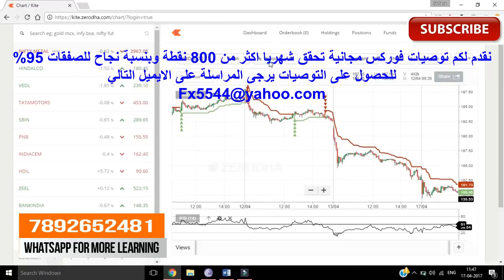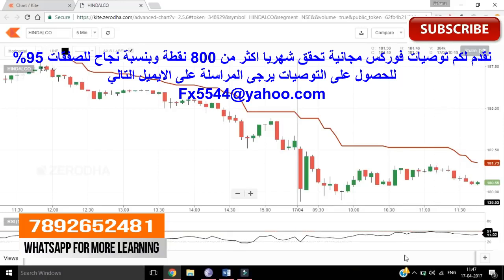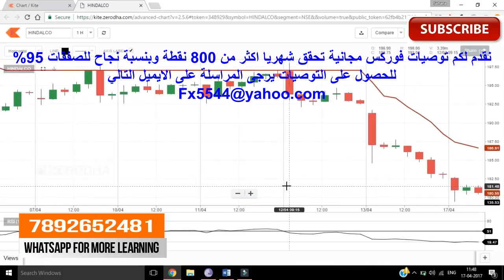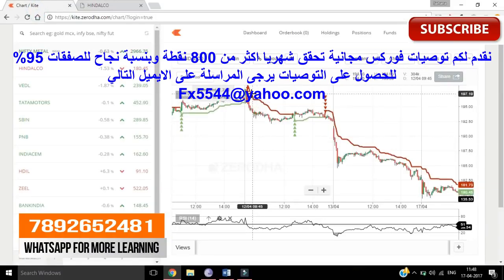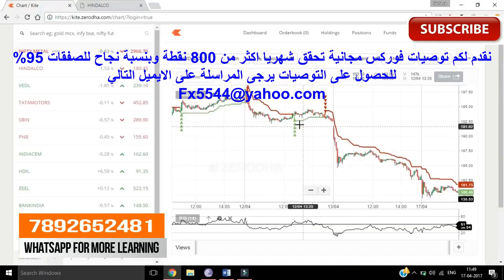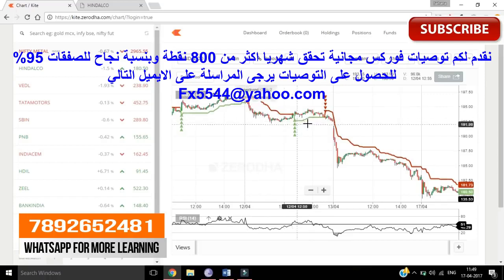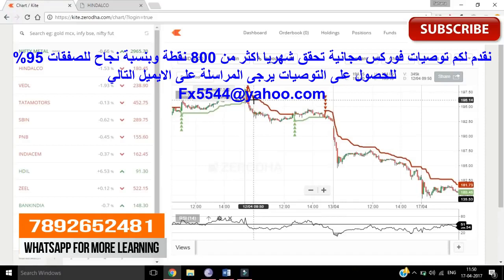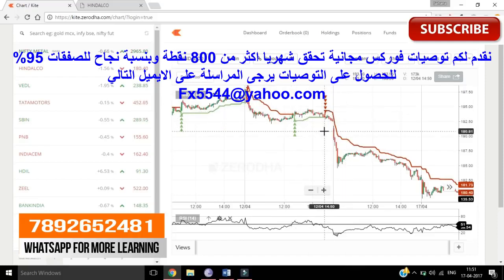معلومات عن الشموع اليابانية عليك معرفتها لتربح من الفوركس